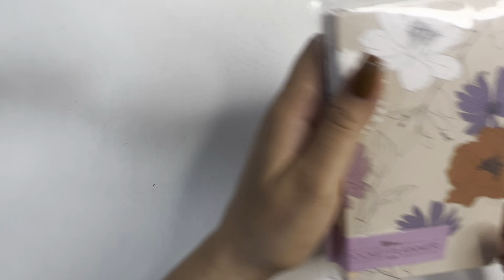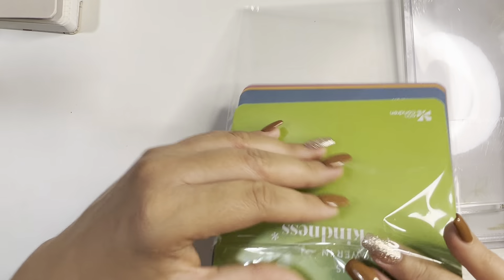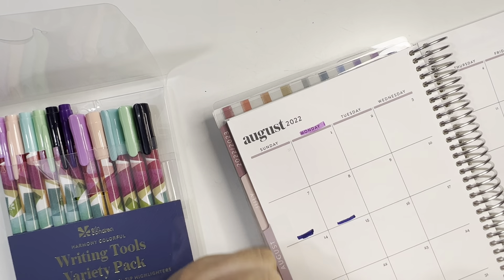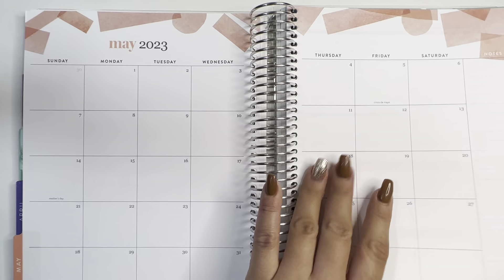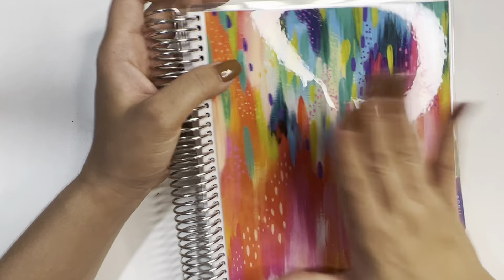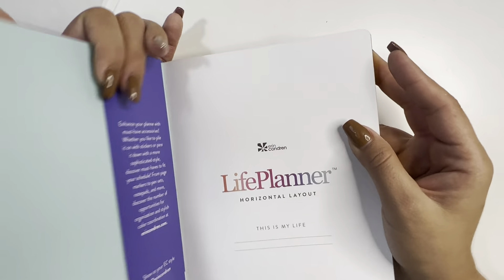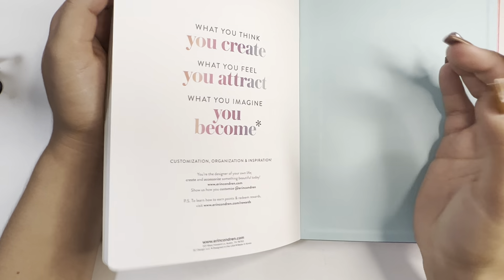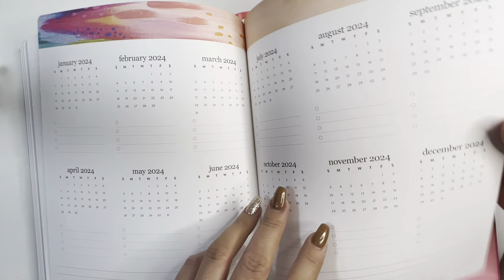New EC 2022/2023 Calendar Collection | Erin Condren | Softbound LifePlanners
Hi Ya'll!